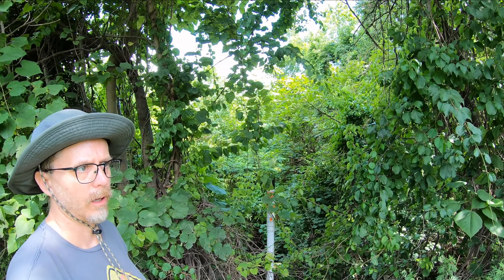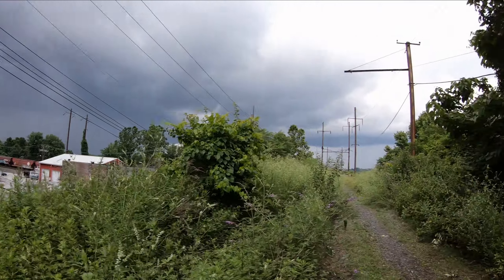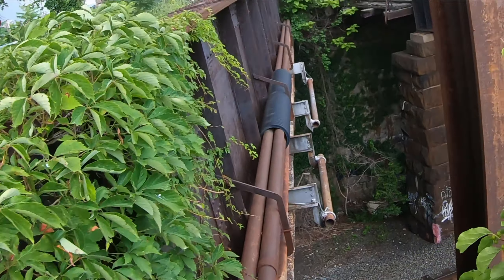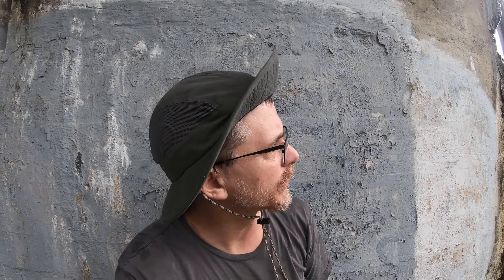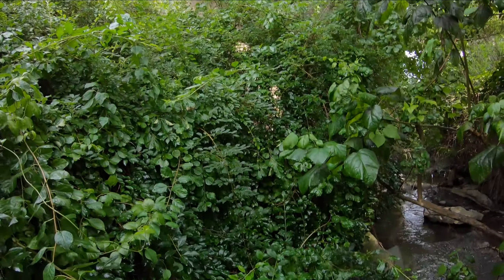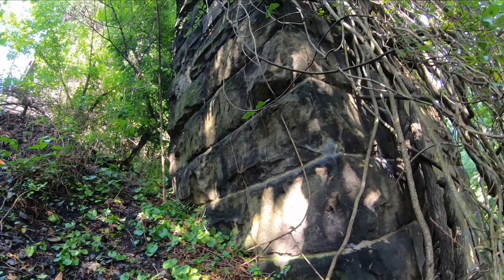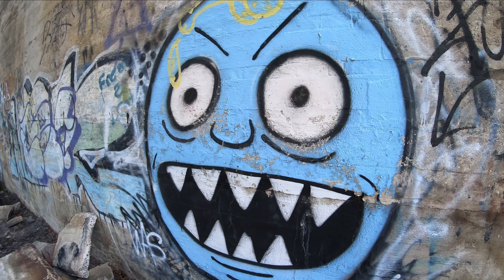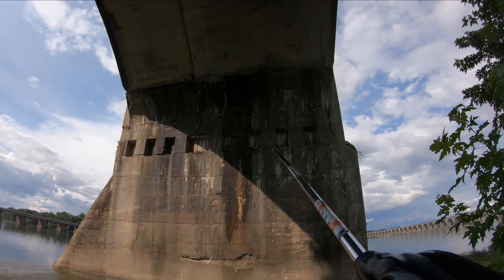Why was this bridge never finished?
In this episode we try to get a close up view of the eight massive stonework bridge piers known as Vanderbilt's Folly via a route that takes us on and under the abandoned Cumberland Valley Railroad Bridge in between Lemoyne and Harrisburg, PA.
TopoRanger Episode 75 - Vanderbilts Folly Part 1

Here's a link to the Walnut Street Bridge video...